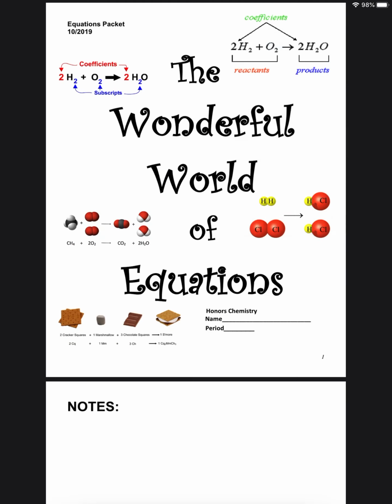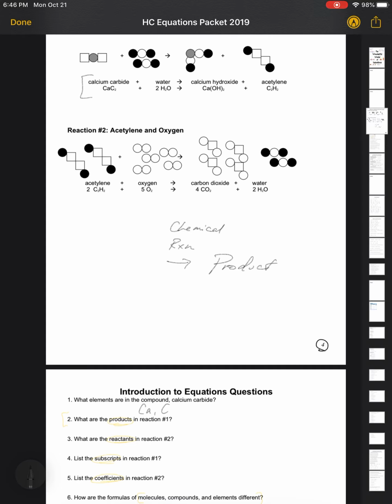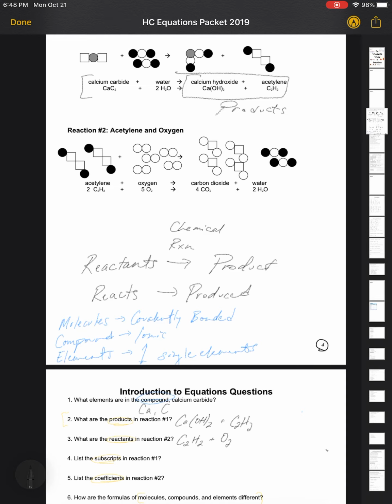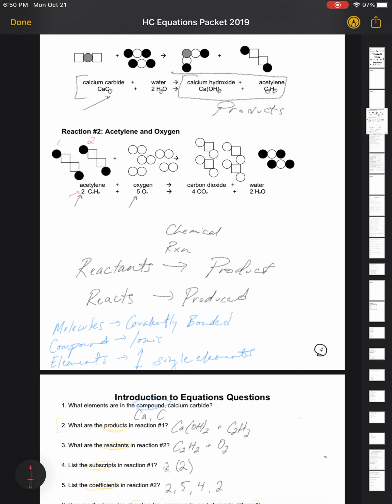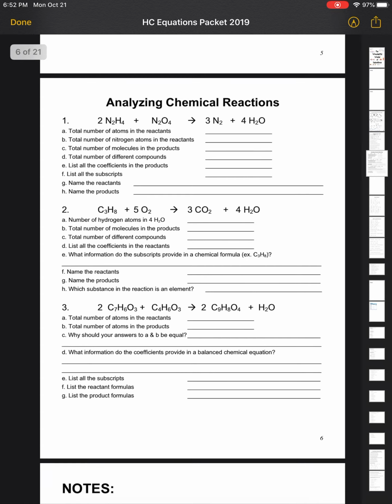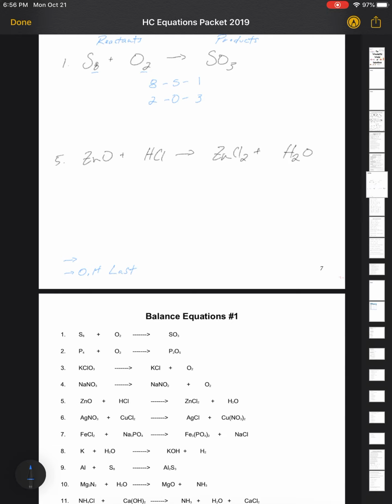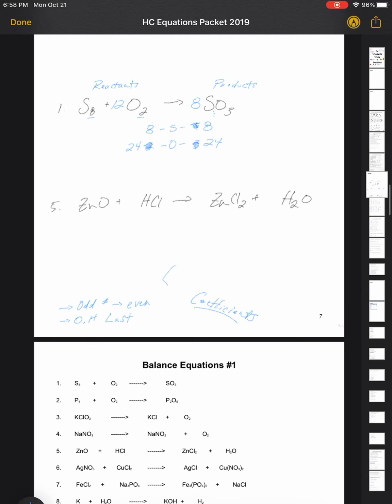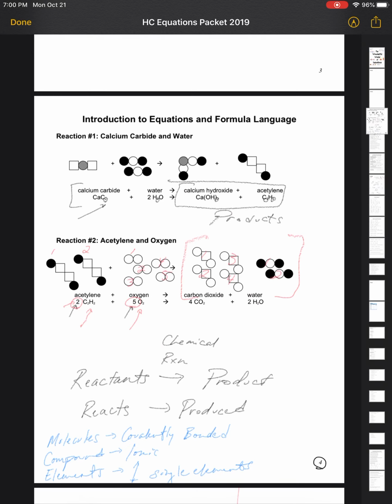Language of Chemistry // Balancing Chemical Equations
Conservation of Matter, Chemical Reactions, Language of Chemistry